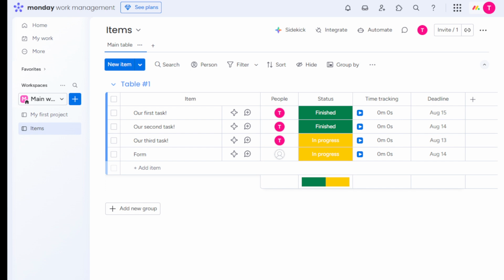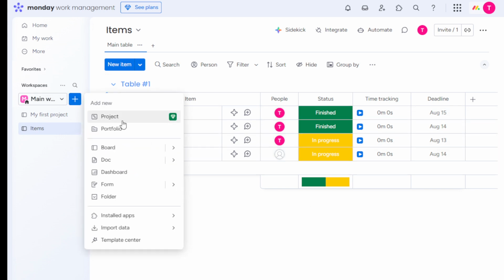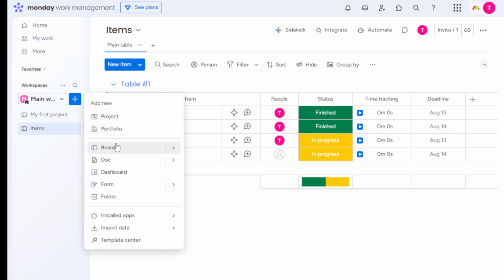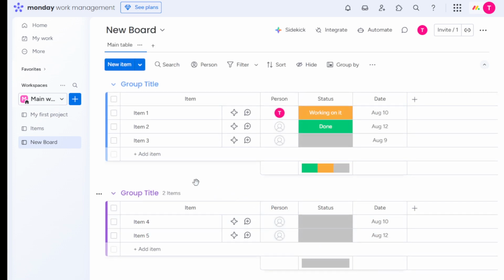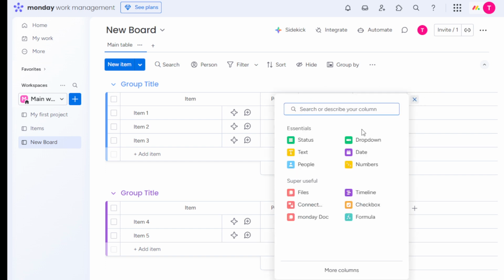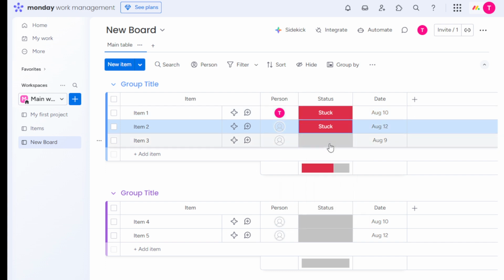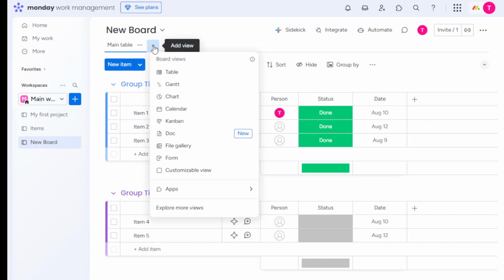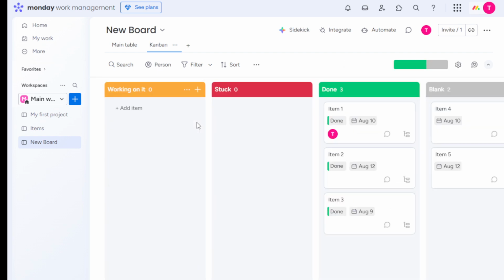How to Use Monday.com for Agile Management Fast and Easy!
In today's video, I'm going to teach you how to use Monday.com for Agile management fast and easy! If you've ever felt overwhelmed trying to streamline your Agile processes, you're in the right place. We're diving into a platform that provides clarity and efficiency, helping you manage your projects with ease. Let's kick things off by setting the foundation of our Agile environment on Monday.com, starting with creating essential boards.

In an Agile system, boards act like digital workspaces where you can organize everything you need in one place. Begin by setting up boards specifically for your backlog, sprints, and tasks. The backlog board is where you'll compile all upcoming work to be done. It's essentially your project's to-do list. Next, create a sprint board. This board represents specific time-bound efforts within your project timeline. It's like the heartbeat of your project, helping you measure and manage the flow of tasks. Finally, you set up a task board. This board will break down specific jobs that need to be completed within each sprint. By creating these distinct boards, you get a clear overview of where every task and project stands, streamlining and organizing your Agile processes.

Once your boards are set up, it's time to dive into the details of tracking progress. One of Monday.com's standout features for Agile management is the Status Column. This function allows you to clearly indicate the progress of each task and where it stands in the project's life cycle. You can customize the status to reflect various phases, such as "To Do," "In Progress," "Review," and "Done." By using Status Columns, the entire team gets an instant visual cue on the state of each task every time they view the board. This avoids unnecessary confusion and keeps everyone aligned on the project's current standing.

Next, let's look at leveraging Monday.com's Kanban View. This flexible workflow management tool helps you visualize your Agile process. Imagine laying out all your tasks on a virtual board where you can easily track their movement through different stages — from backlog to in progress and finally to done. Kanban View eliminates guesswork, so you can see bottlenecks and manage resources much more effectively. Drag and drop tasks as they progress, giving your team a dynamic view into the workflow.

Finally, it's crucial to have regular check-ins and reviews for successful Agile management. With Monday.com, you can hold virtual reviews effortlessly using board updates. Updates keep communication centralized, with comments and feedback stored directly on the relevant task boards. This feature makes it easy to assign tasks, tag team members for quick feedback, and ensure that everyone remains in sync. Effective reviews lead to actionable insights, paving the way for continuous improvement in your Agile workflow.

And there you have it! Now you know how to master Monday.com for Agile management with just a few straightforward steps. By creating clear structures like backlog, sprint, and task boards, tracking progress meticulously with Status Columns, optimizing workflow with Kanban View, and conducting insightful board reviews, you can significantly enhance your project's efficiency. Thanks for joining us today, and happy project managing!